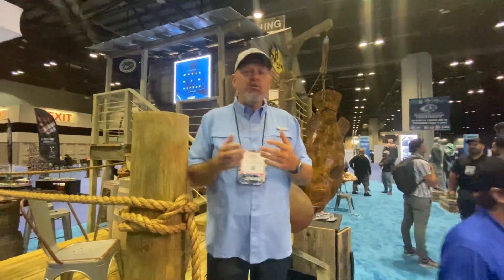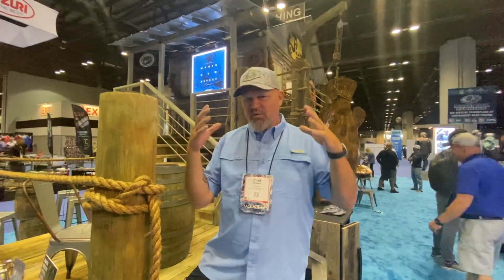TOAD TRIPS - Realtree 365 Exclusive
3 Easy Steps to Watch:

Download the Realtree 365 App

Watch